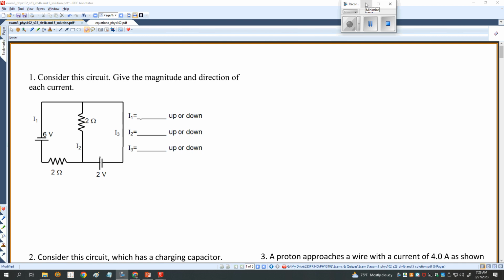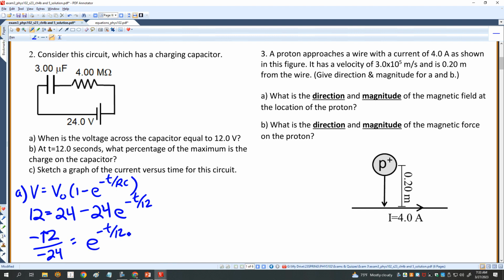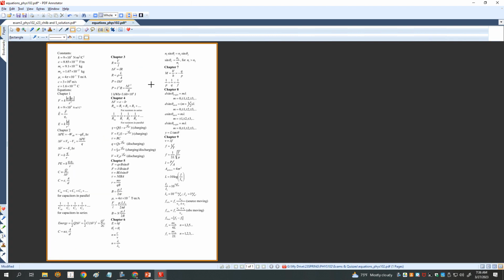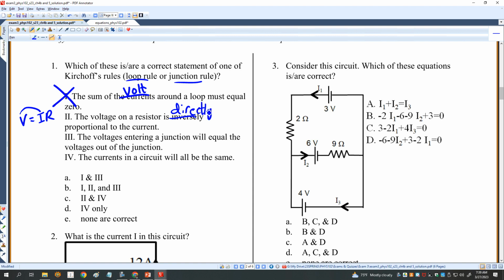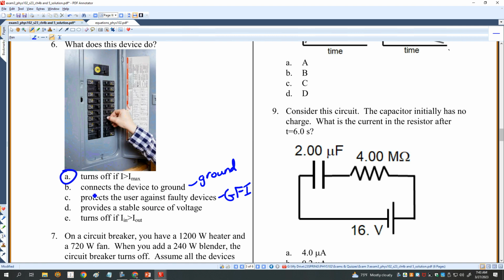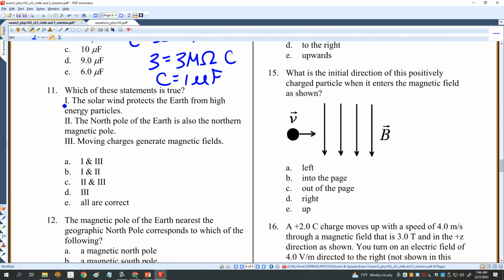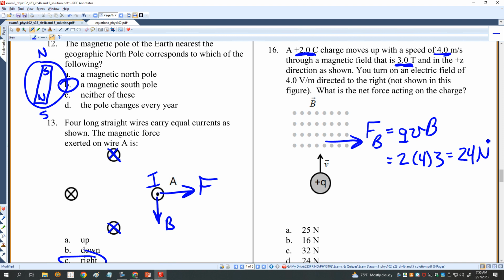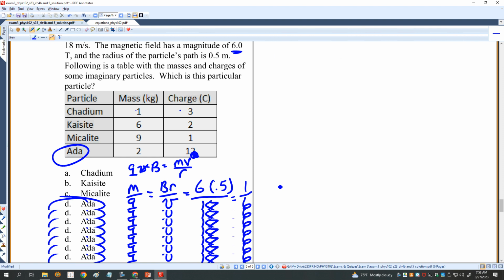exam3 phys102 s23